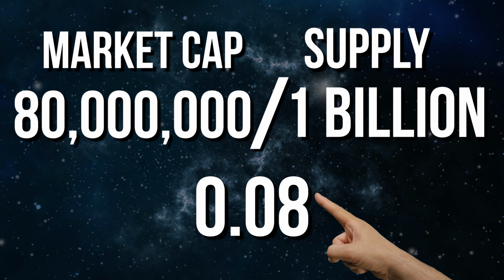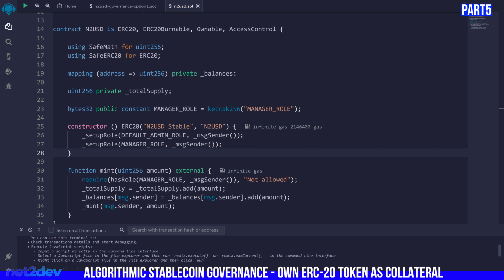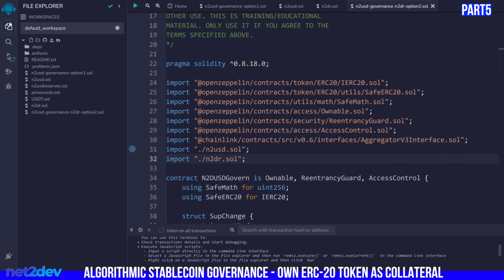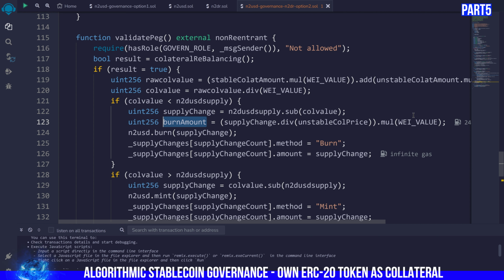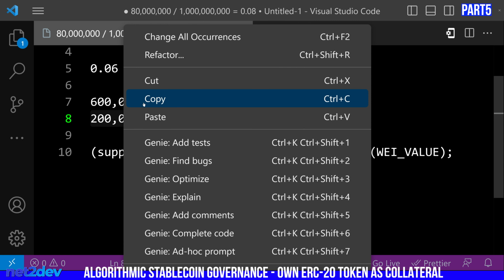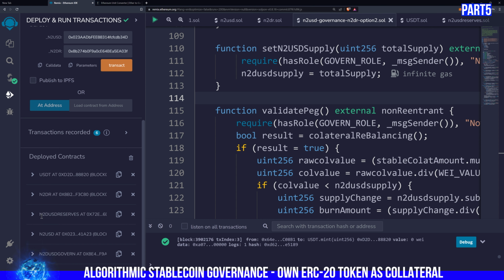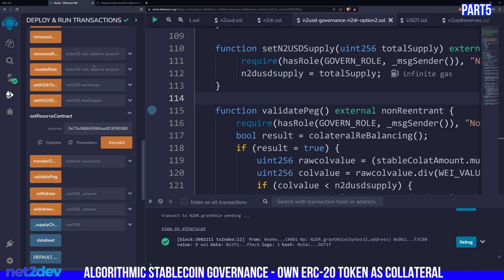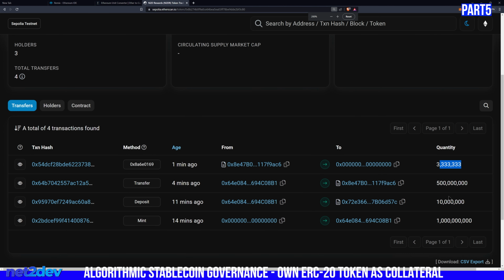Deploy Your Own Algorithmic Stablecoin - Part 5 - Custom ERC-20 Token as Collateral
The complete end-to-end tutorial on how to deploy your own algorithmic stablecoin.

This full tutorial playlist will teach you everything you need to know in-order to code and deploy an algorithmic stablecoin. You will learn how to:

1- Deploy the Stablecoin Governance Smart Contract
2- Deploy the Stablecoin Reserve Smart Contract
3- Interact with Onchain Price Datafeeds and Oracles
4- Learn and code the required math function to guarantee that the stablecoin maintains its price peg.

Part 5:

- We are backing up the algorithmic stablecoin using our own custom ERC-20 token and instead of burning the N2USD Supply we will work with the utility token supply to make sure we can guarantee the 1-1 dollar peg value per n2usd token.

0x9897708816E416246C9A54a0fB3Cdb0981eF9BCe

SECTIONS 💬 (Watch to the end!)
00:00 - Intro
07:53 - Code the N2DR ERC-20 Token Smart Contract.
09:36 - Modify the Governance Contract.
10:04 - Remove all Chainlink Price feed Interface and Imports.
11:50 - Add the N2DR Token Smart Contract Interface to Governance.
14:03 - Code the function to calculate n2DR token price with market cap.
18:09 - Modify the function to rebalance the stablecoin peg.
20:35 - Proceed to deploy all contracts and test the functionality.
38:46 - Ending